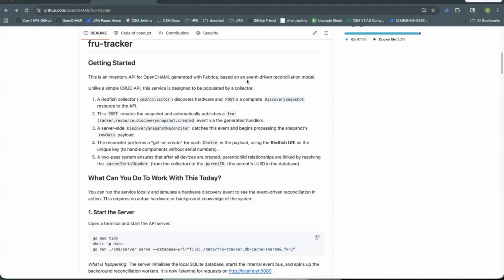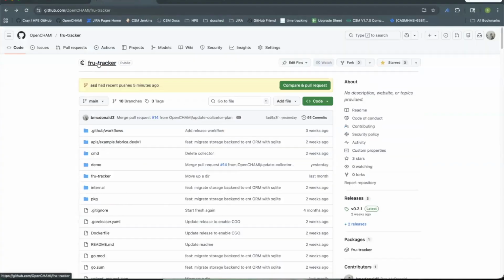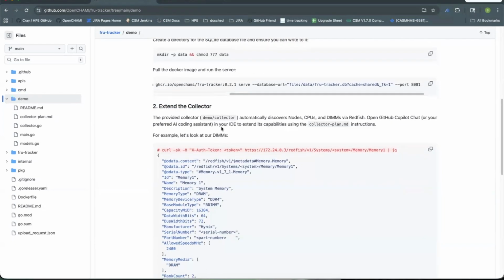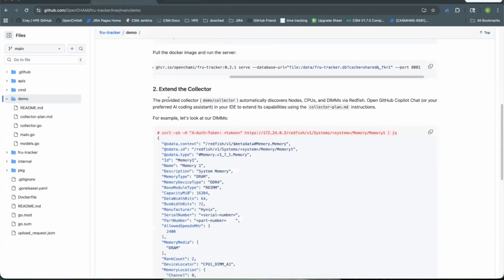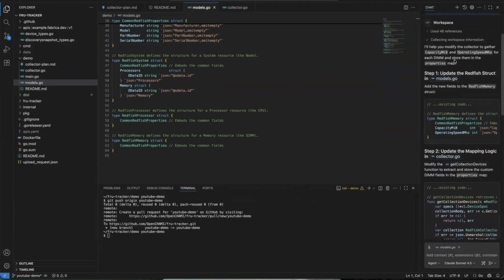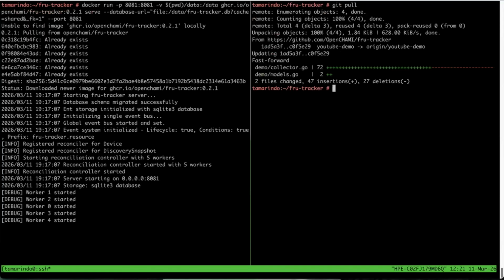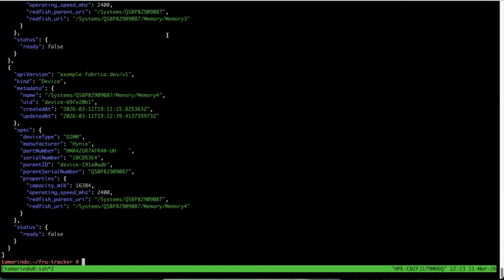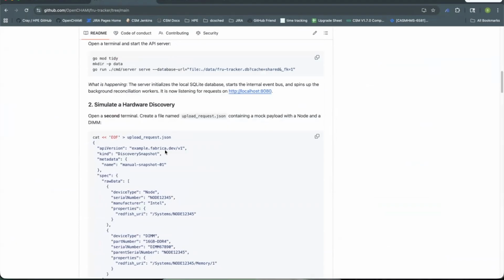OpenCHAMI FRU Service and Collector Tutorial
This is a video outlining how to run the OpenCHAMI FRU tracker and the provided collector based on the files provided in the demo directory of the repository.